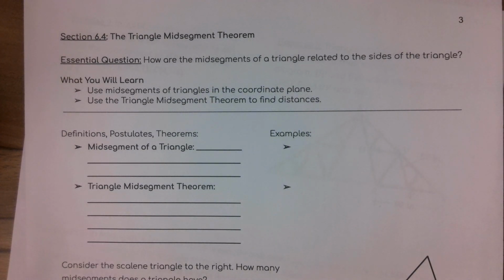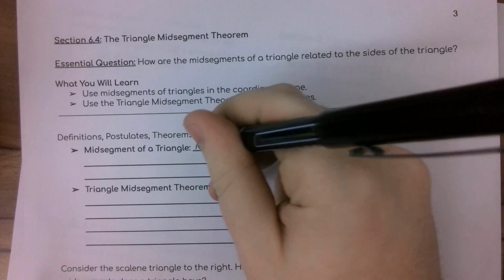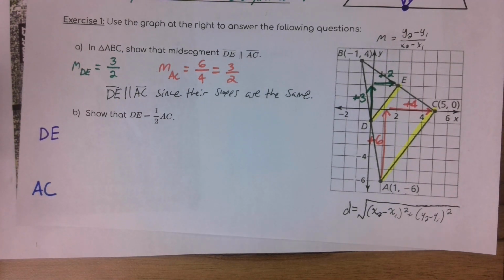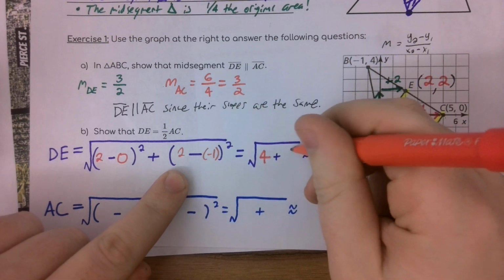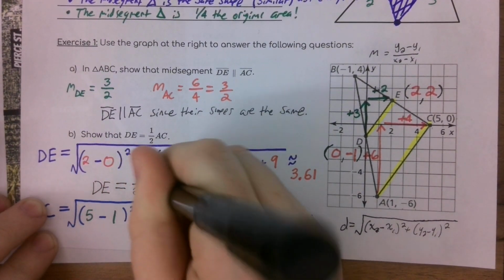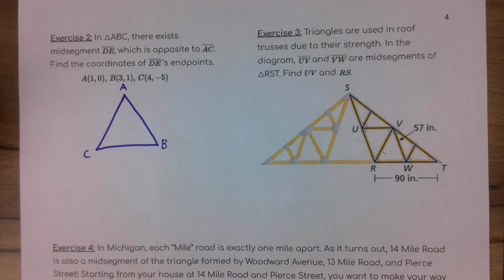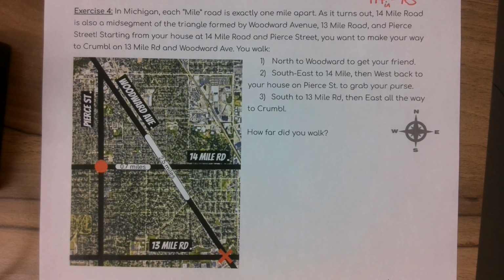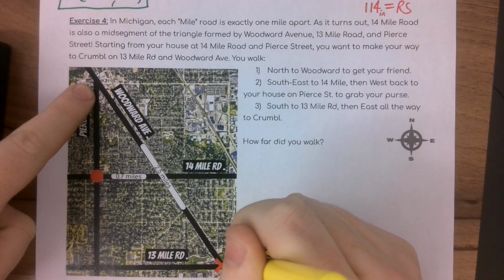Geometry - Lesson 6.4